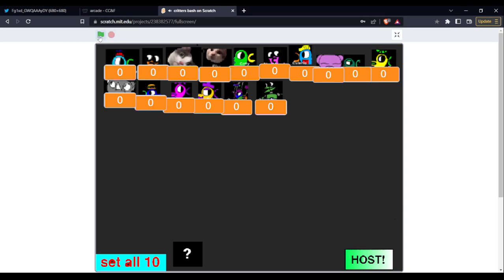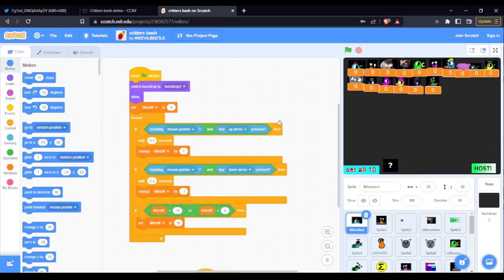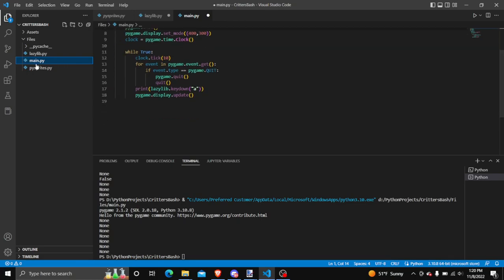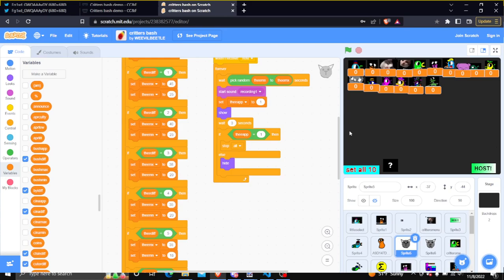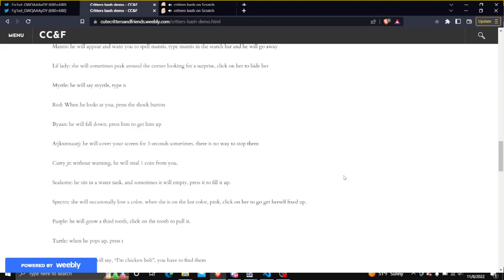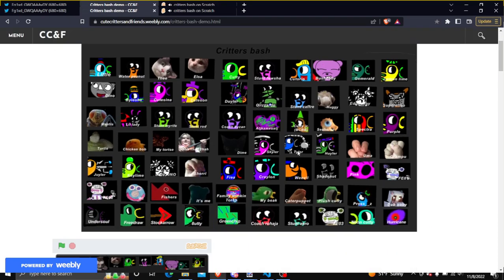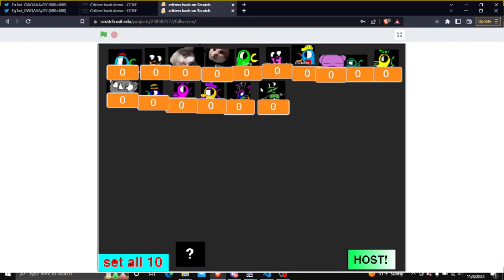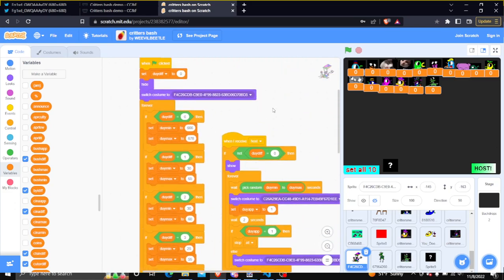Critters Bash Retrospective